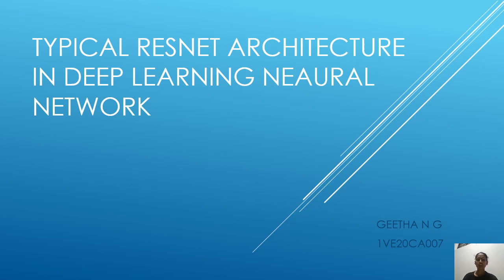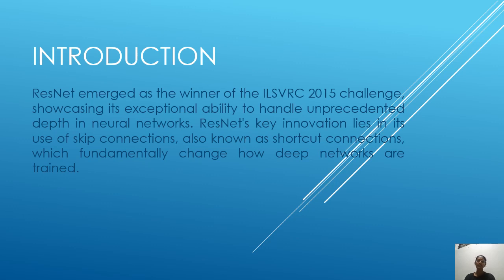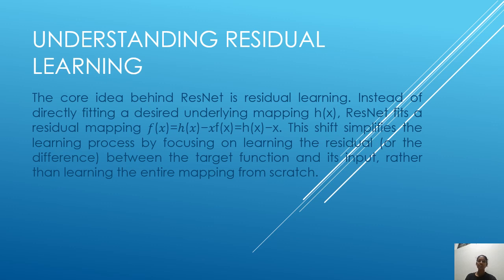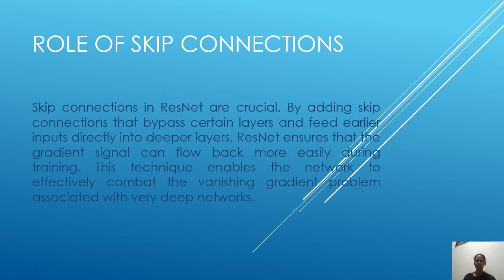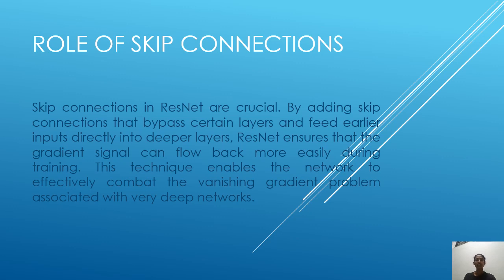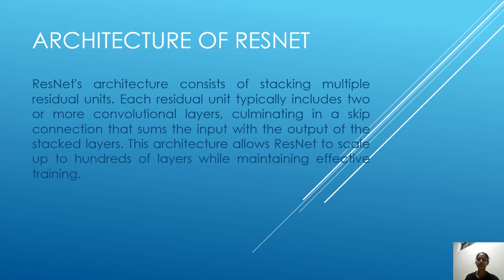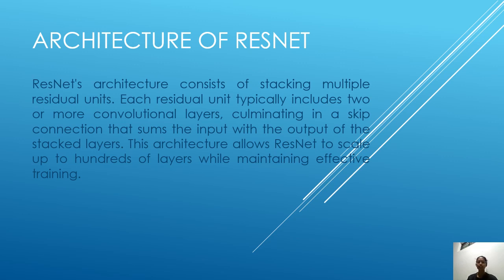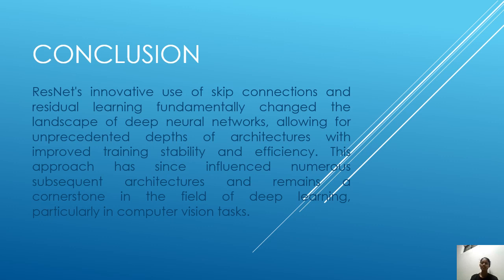TYPICAL RESNET ARCHITECTURE IN DEEP LEARNING NEAURAL NETWORK